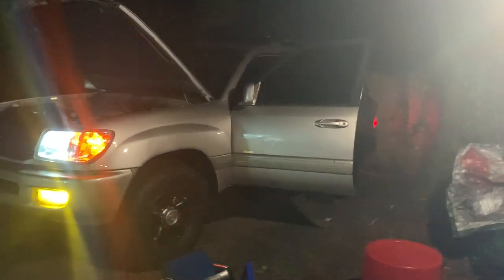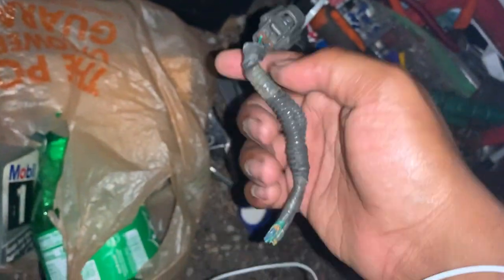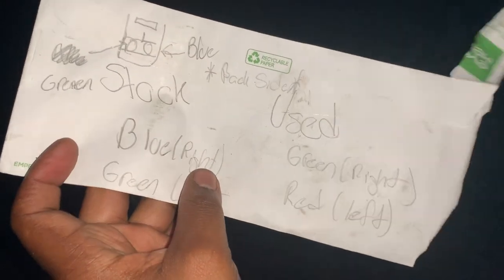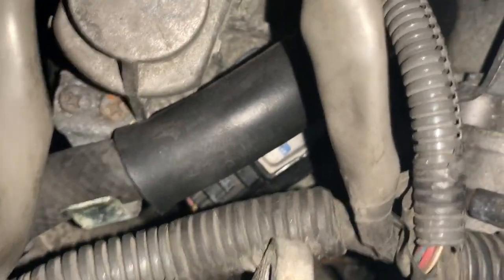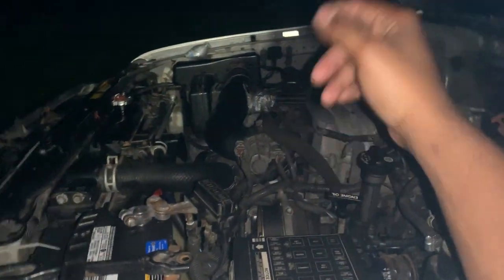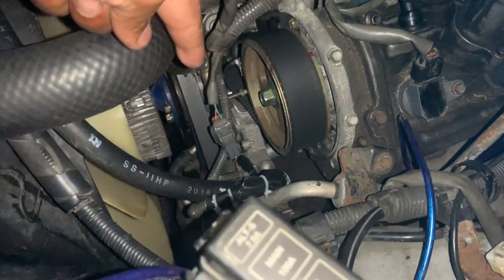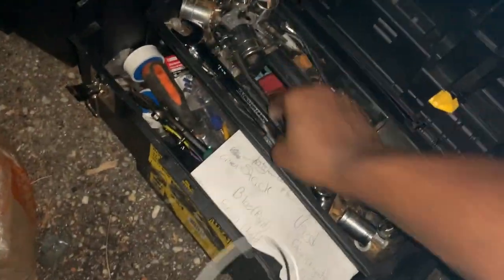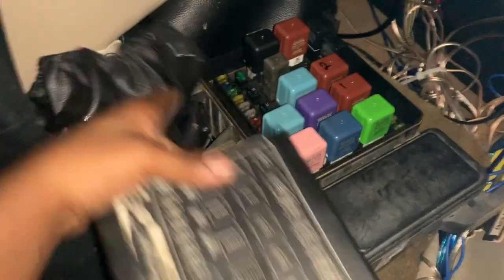Engine Cranks But No Start Pt. 2 - **RESOLVED** (Land Cruiser 100 Series)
This is part 2 of my "Crank But No Start" issue. After putting off inspecting my timing belt, I've ultimately discovered that my crankshaft sensor.

Thanks